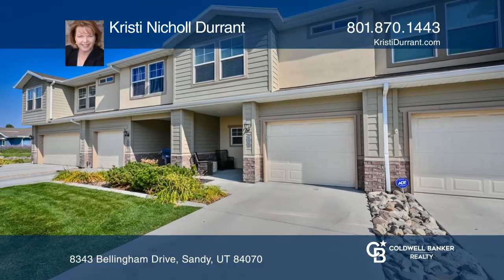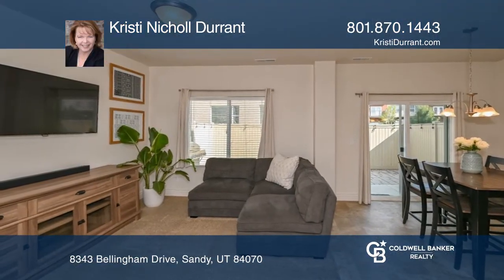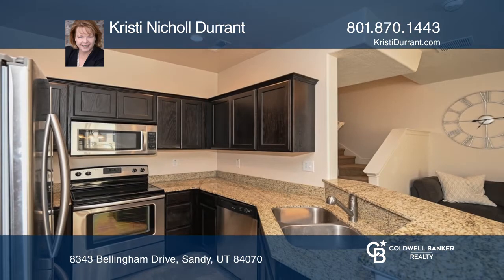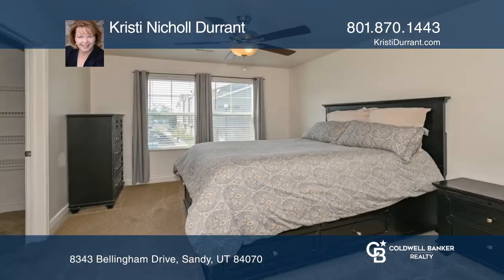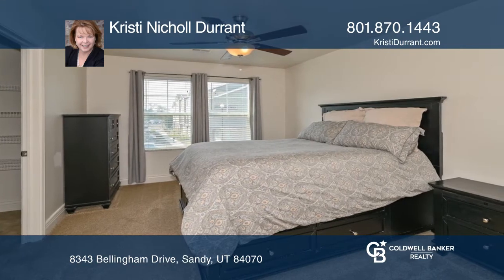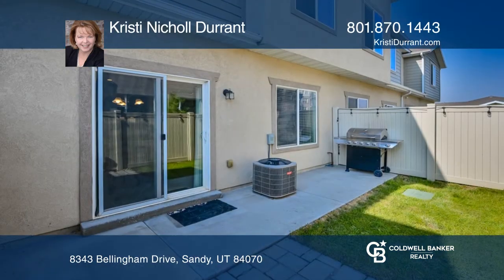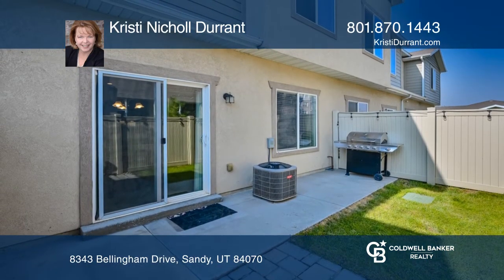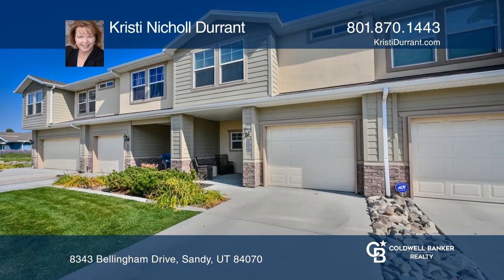8343 Bellingham Drive Sandy, UT | ColdwellBankerHomes.com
8343 Bellingham Drive, Sandy, UT

Youll love having three bedrooms and the laundry all on one floor. The interior finishes are done in the popular gray and white motif. Master suite with en-suite bathroom and walk-in closet. Your own private courtyard is perfect for patio barbecues. Its time for you to enjoy all the amenities this